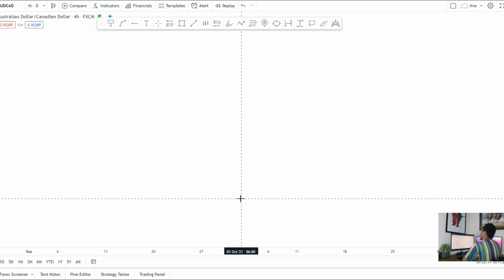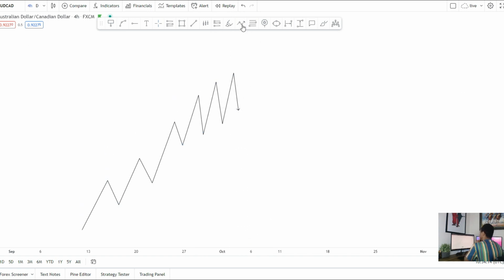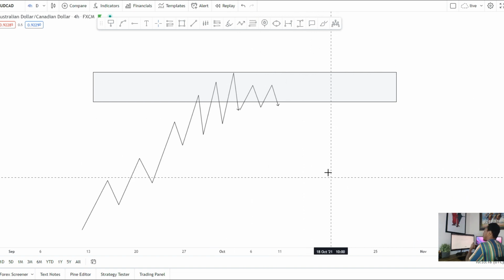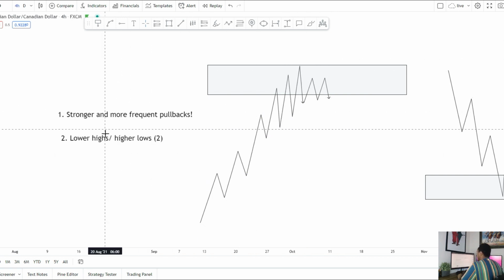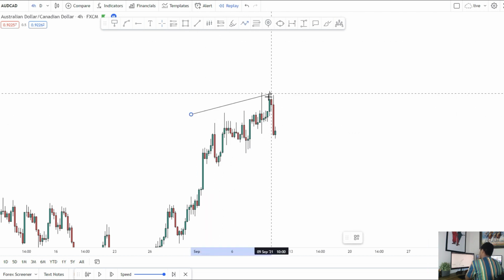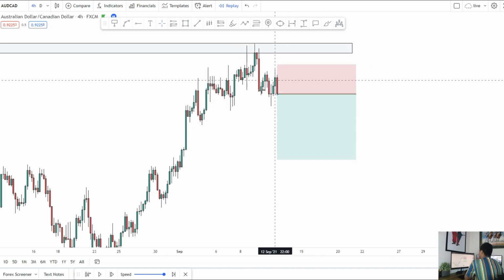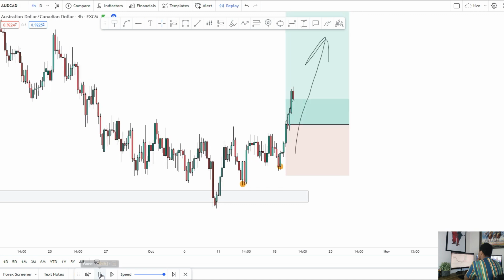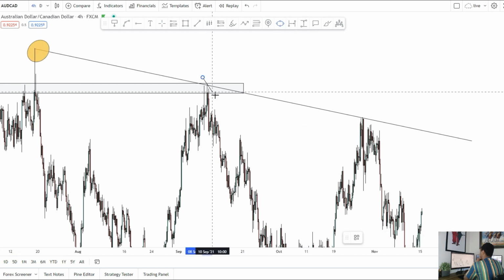How to Spot Trend Reversals Before They Happen!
How to Spot Trend Reversals Before They Happen! In this video we will be going through how to trade trend reversals, which is one of the more difficult opportunities to take advantage of in the Forex markets. I will be sharing with you a 3 step process to help you spot trend reversals before they happen so you can have a strong foundation and strategy to begin trading trend reversals on your own.

---Contents---
Introduction - 0:00
Reversal trading strategy - 01:01
Real examples - 07:06
Conclusion - 15:11

✅ Looking for a Broker? Below are links to 3 reputable brokers I have used. I use these brokers because they have good leverage, low fees and no requote: